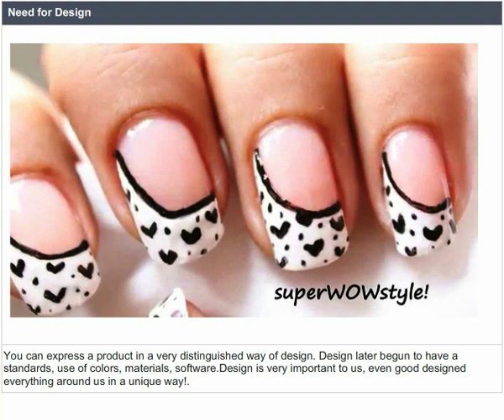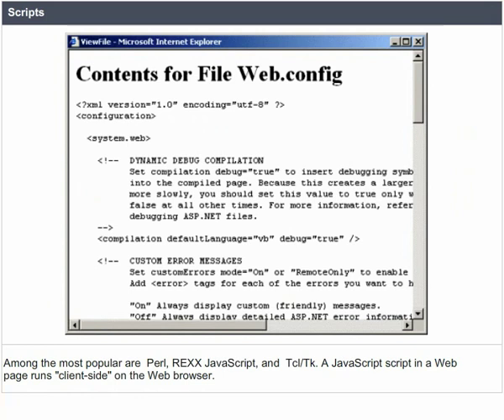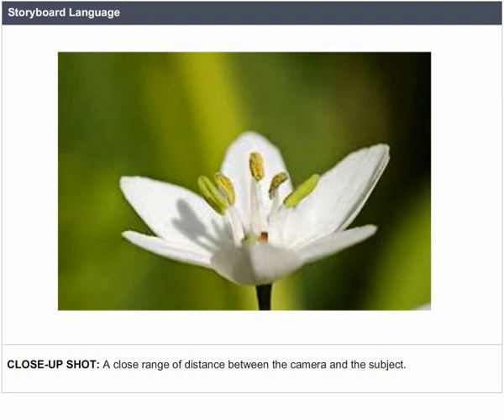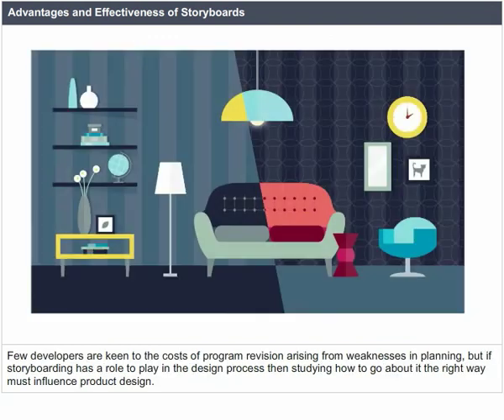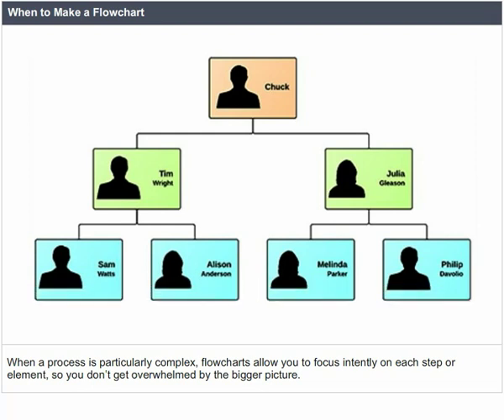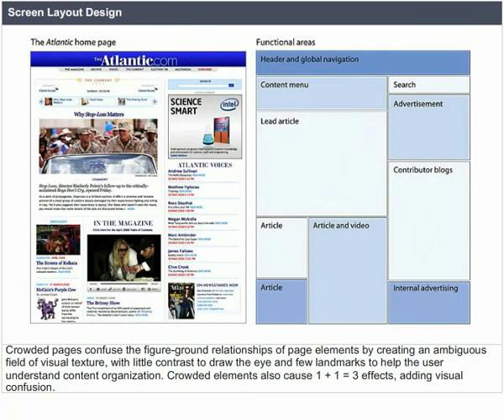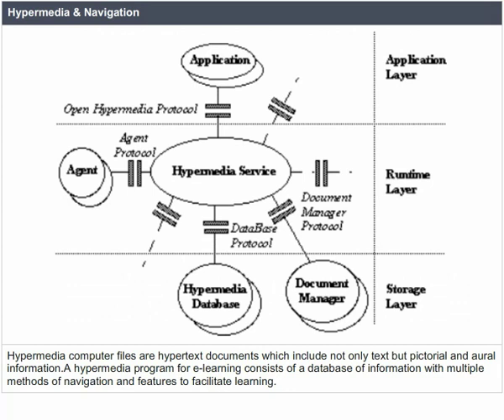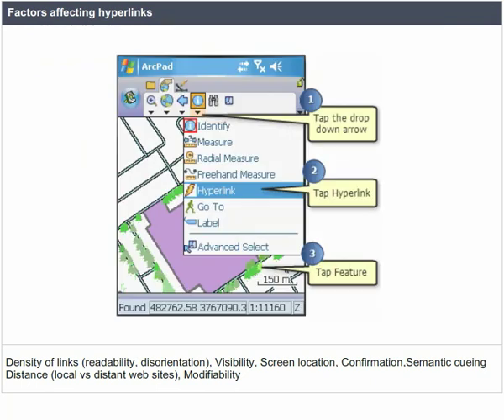MDP 7 Application ExamplesCase Studies